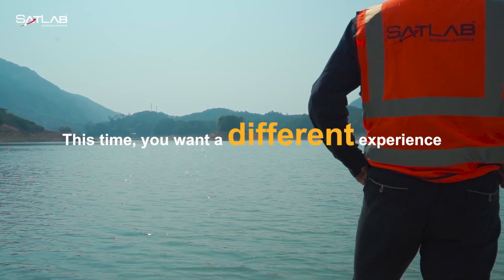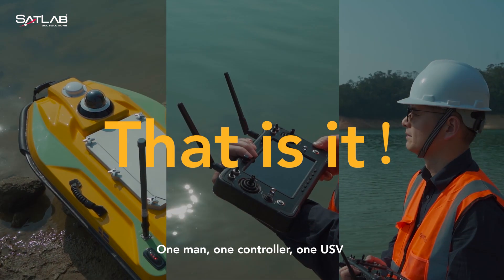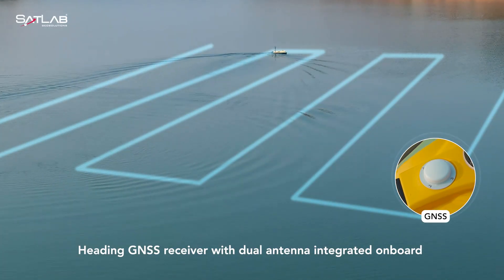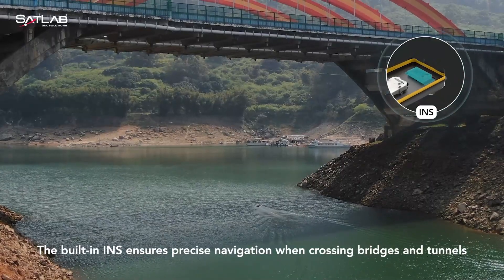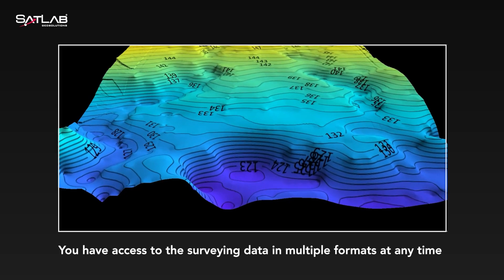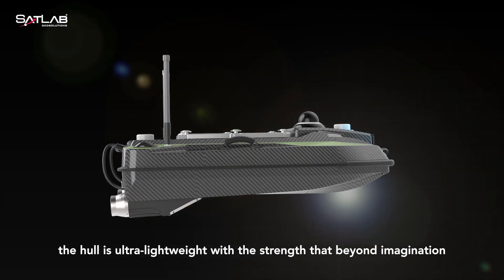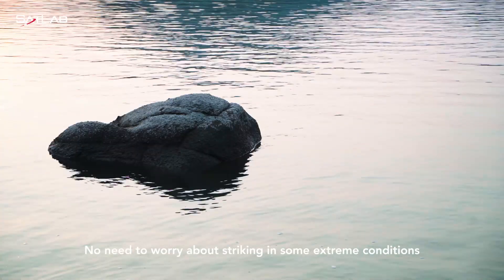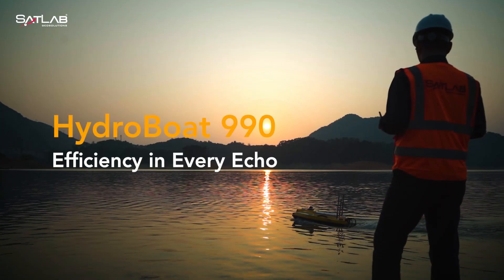NEW SatLab HydroBoat 990 Bathymetric USV System - Efficiency in Every Echo!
SatLab newly released an One-Man Solution for bathymetric surveys to improve efficiency in every echo! One man, one controller, and one USV, that's it.

The hydrographic survey USV combines various complex systems to offer users a simple and efficient operation mode. As an Android-powered USV system, HydroBoat 990 USV integrates the GNSS system, bathymetry system, communication system, and autonomous navigation system, which ensures both efficient surveying and safe navigation.